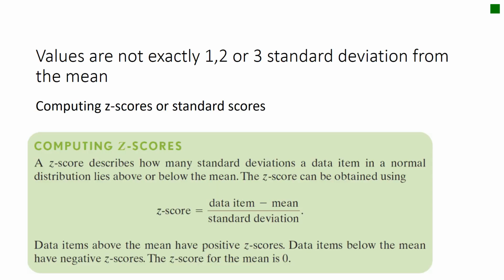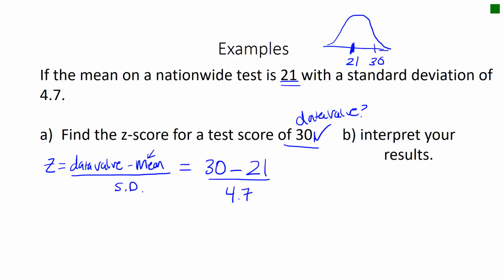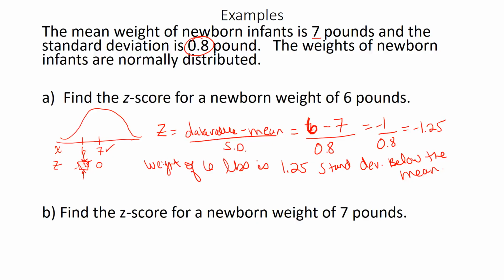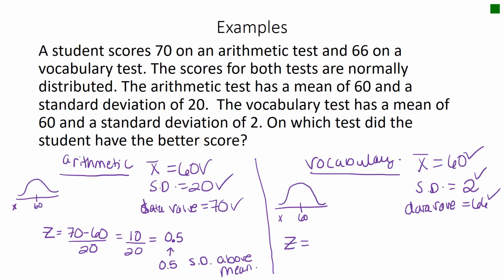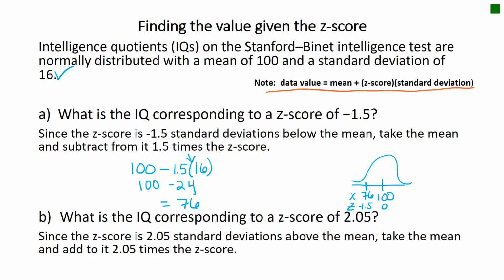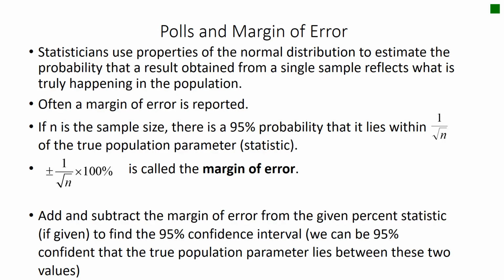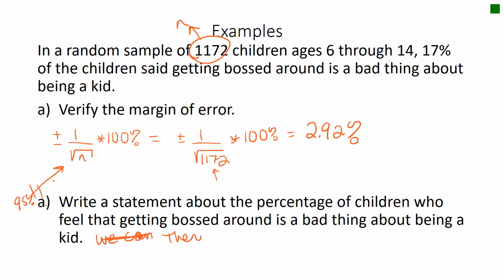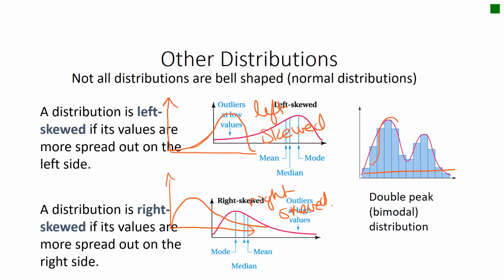Video 26 - Section 12.4 Part 2